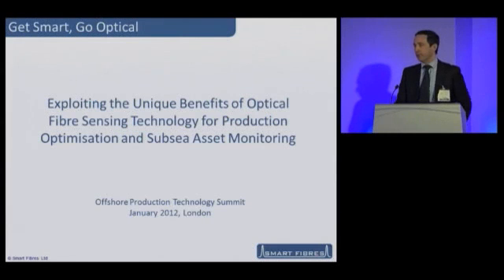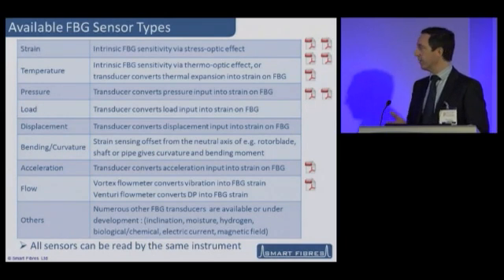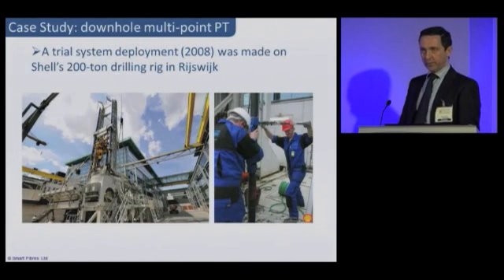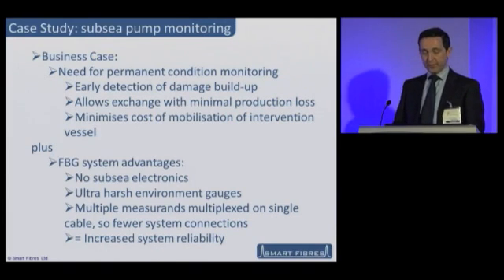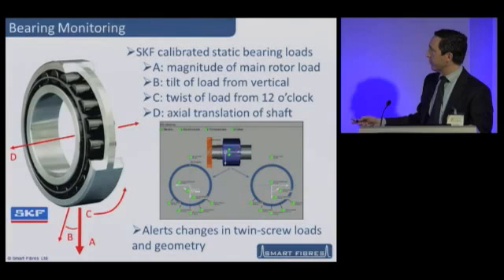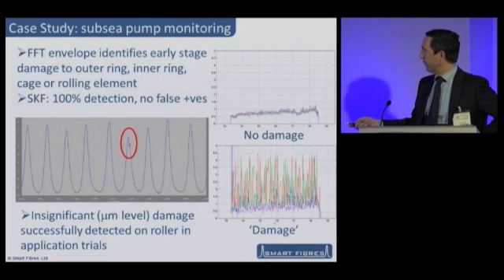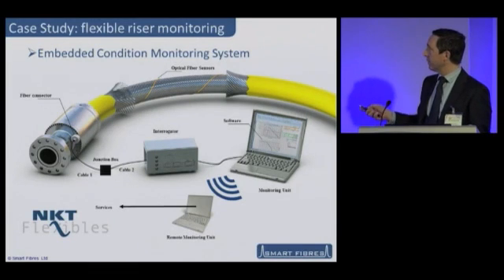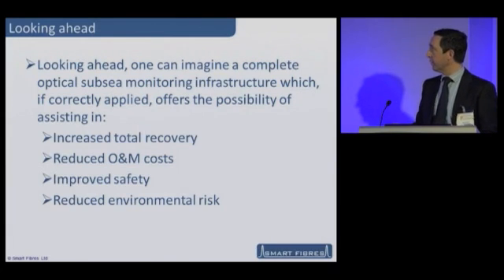Offshore Production Technology Summit 2012